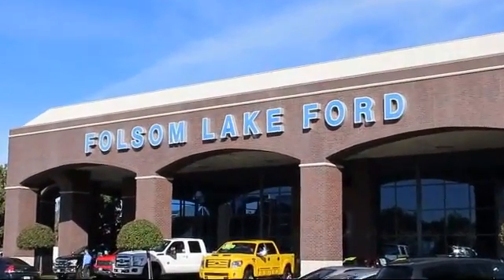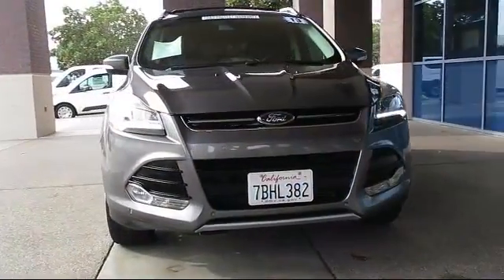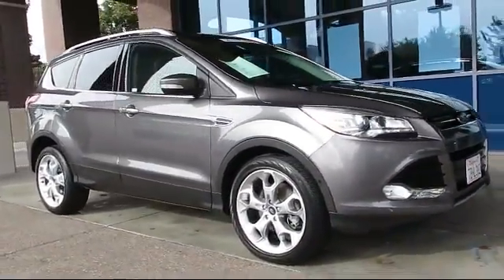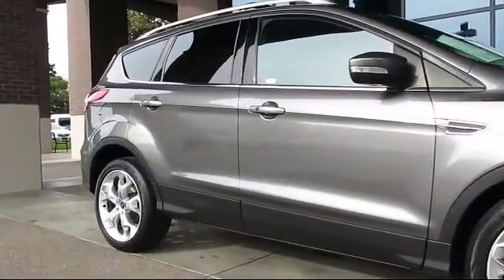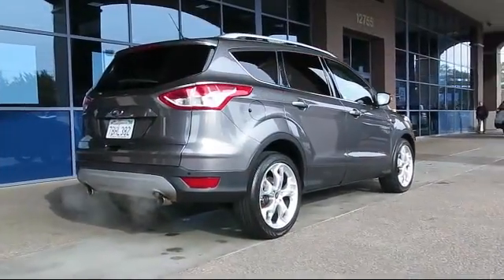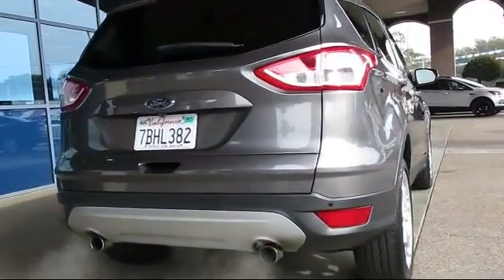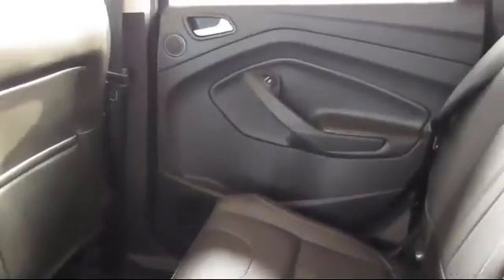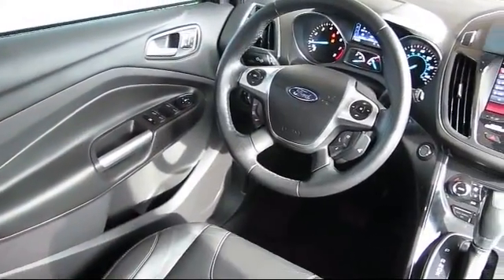2013 Ford Escape Sport Utility Titanium Folsom Sacramento Roseville Elk Grove El Dorado Hills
2013 Ford Escape Sport Utility Titanium Stock Number: P29669 Vin:1FMCU0J96DUD18035.

12755 Folsom Blvd.